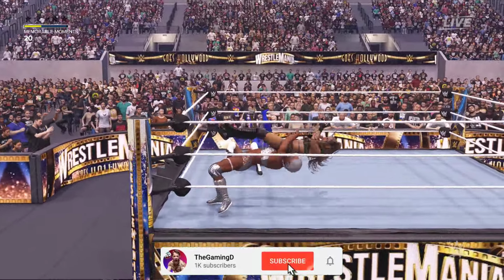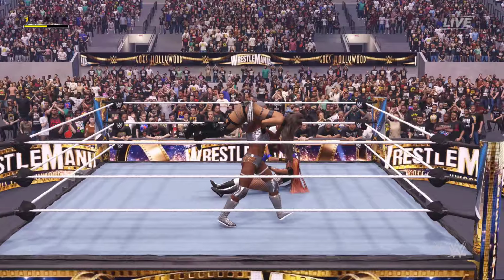WRESTLEMANIA 40 ATTIRES PT.1 | WWE 2K24 Created Superstars Showcase Ep.5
Wrestlemania 40 was super exciting! So are all these attires!